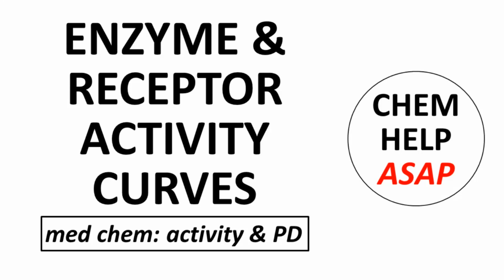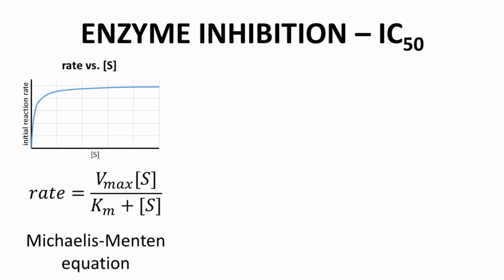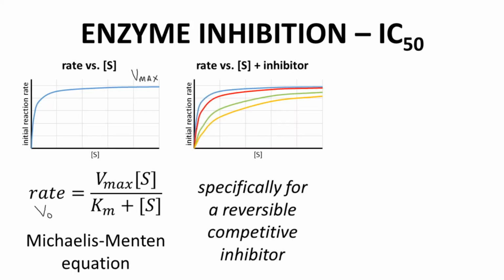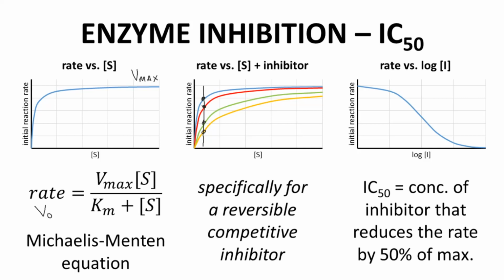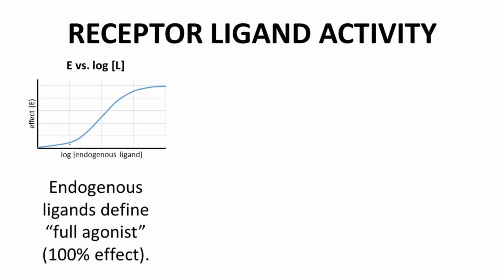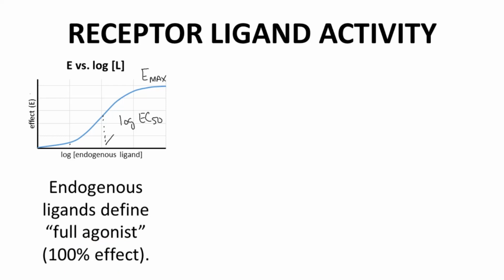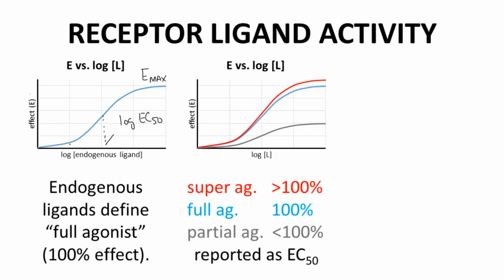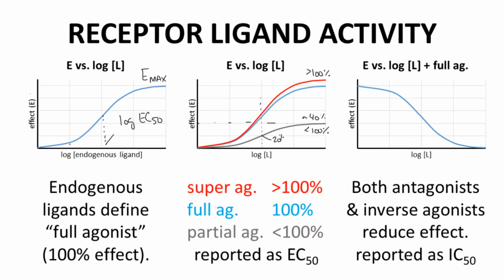enzyme inhibition & receptor activity curves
Standard enzyme inhibition curves have standard features.  On the x-axis is the concentration of the substrate, and the y-axis shows the rate of the reaction, measured at the start of the reaction.  The equation that reaction rate (V) to substrate concentration is the Michaelis-Menten equation.  The rate rises quickly with substrate concentration until you hit a plateau.  The plateau is the Vmax (maximum reaction rate).  How is this curve affected by a drug, such as an enzyme inhibitor?  With more inhibitor, the rate is reduced, although with enough substrate, the same Vmax will be achievable.  This is what enzyme inhibitors do.  They slow the reaction.  Note that there are multiple types of enzyme inhibitors.  These curves are for a reversible, competitive inhibitor.  Not all enzyme inhibitor drugs are reversible and competitive, but most are.  If you chose data points on this middle graph at a fixed substrate concentration, you can plot them as the reaction rate versus logarithm of inhibitor concentration to get a set of points that fit a sigmoidal curve.  The inflection point of this sigmoid occurs at something called the log IC50.  IC50 is the concentration of the inhibitor required to reduce the reaction rate by 50% of the uninhibited rate.  IC50 is a standard way to measure and communicate inhibitor activity.  Compounds with a smaller IC50 value show enzyme inhibition at a lower concentration and are considered to be stronger inhibitors.
Activity curves for receptors depend upon the nature of the ligand.  With the endogenous ligand (the natural ligand for the receptor), ligand activity normally involves plotting the effect of the ligand (also called response) against the log of ligand concentration.  You generally see a sigmoidal relationship that reveals a maximal effect, Emax.  The midpoint of the curve occurs at log EC50, and EC50 is the ligand concentration required to achieve 50% of Emax.  Emax caused by the endogenous ligand defines 100% effect for a receptor and full agonism – fully turning on the receptor.  Drugs that are receptor ligands and turn on the receptor can show different degrees of agonism.  If the Emax plateau from a ligand is greater than 100%, then the ligand is a super agonist.  If less than 100%, then the ligand is called a partial agonist.  Confusingly, the midpoint (the inflection point) of each sigmoid for each ligand is still called an EC50 value.  So, if the line for a partial agonist only reaches 40% effect for its Emax, then its EC50 is measured at just 20% effect, which is half of that particular ligand’s maximum effect.  Both antagonists and inverse agonists have similar activity curves, which resemble an enzyme inhibitor.  These curves start with a high effect, and that requires the experiment to include a high concentration of an agonist to turn on the receptor.  As the concentration of the antagonist or inverse agonist increases, the effect of the activated receptor is diminished.  Again, we see a sigmoidal relationship (now a downward one).  The activity of these ligands is reported as an IC50 value – the concentration required to reduce the response caused by the agonist by 50%.